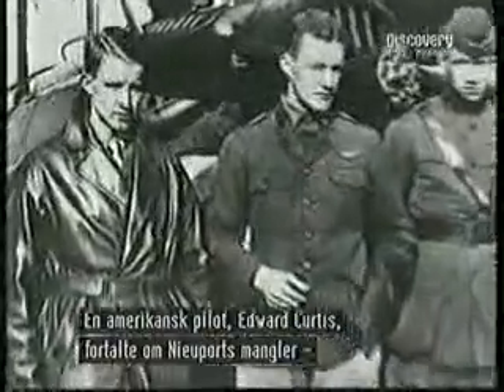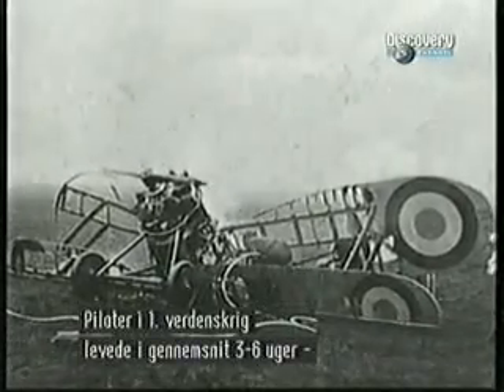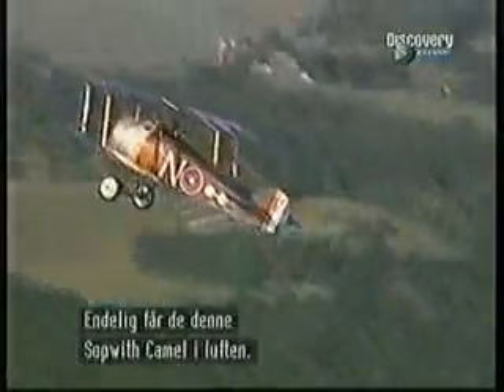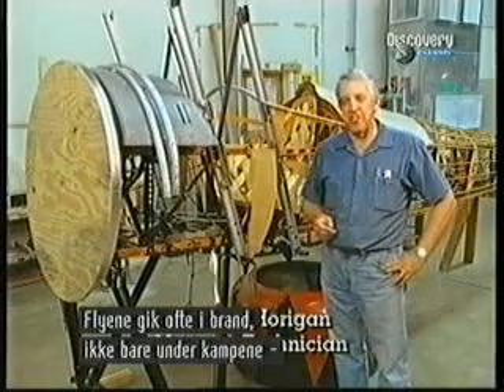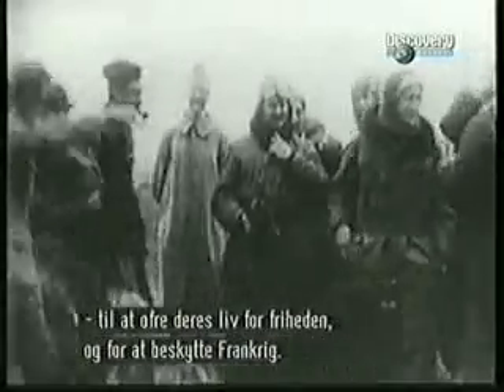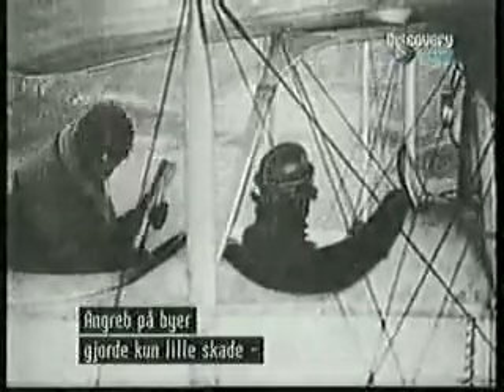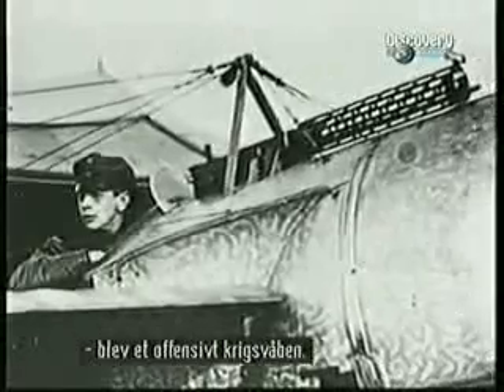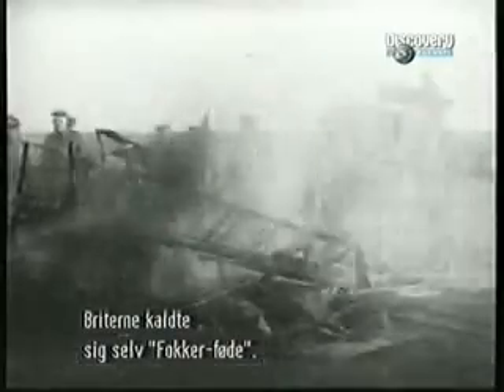From flying coffins to gladiators of the sky (2 of 6)&fmt=18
Designflaws and leaking fuel tanks caused many deadly problems especially in the Nieuport 28. American volunteers created the LaFayette-squadron and for lack of better planes they bravely flew the Nieuport 28 on many reconnaisance flights.
Things turned bad from 1915, when the planes were armed with maschineguns,
and bad went to worse later in 1915, when the germans Fokker Eindecker had the gun syncronized with the propeller and litterally shot the allied planes out af the sky. The true fighter aircraft was now a reality.
Carl Vendler